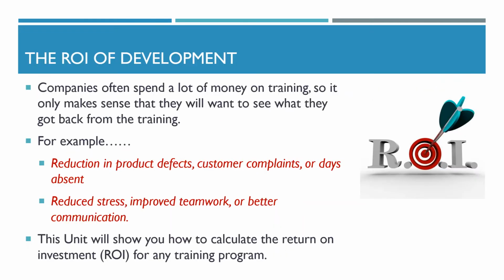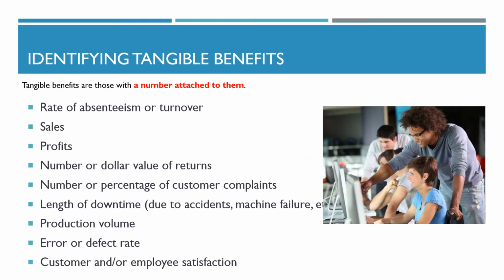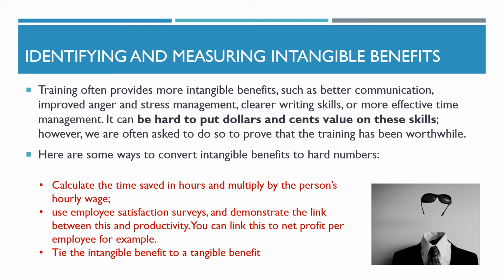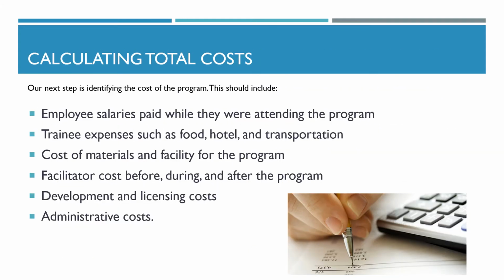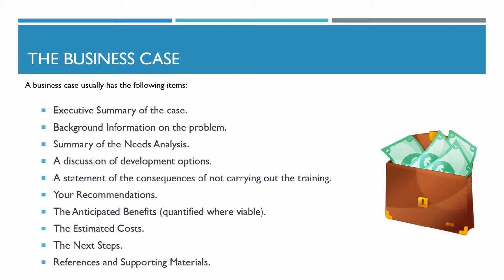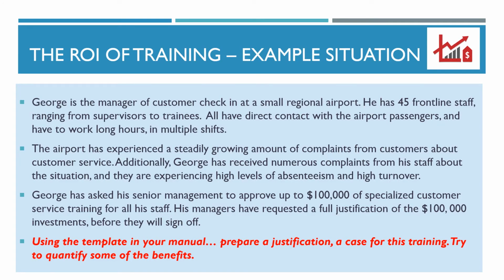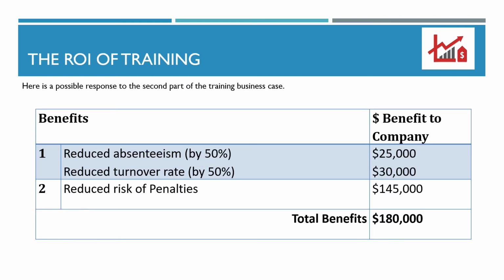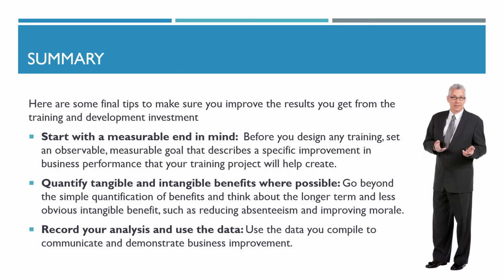How to Calculate the ROI of Employee Development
Companies often spend a lot of money on training, so it only makes sense that they will want to see what they got back from the training. One of the challenges for any training and development manager, or in indeed any manager seeking to provide training and development opportunities for their staff, is the quantification of the potential return on investment from the development spend.

While it is relatively easy to quantify the costs of training and development, it can be a good deal more difficult to quantity the potential benefits accruing from the investment. Benefits will not only be tangible, but there will also be intangible benefits, and the later intangibles may require longer term tracking of outcomes of the development activities.

However, it is possible to make a start on quantifying ROI in a relatively simple way, and this lesson provides an introduction to a process for quantifying ROI and steps you can take to start making the business case for training and development in your organization.